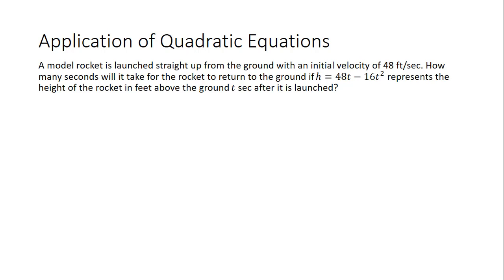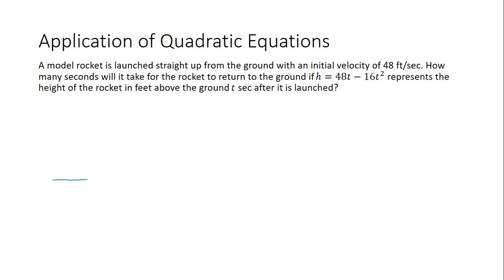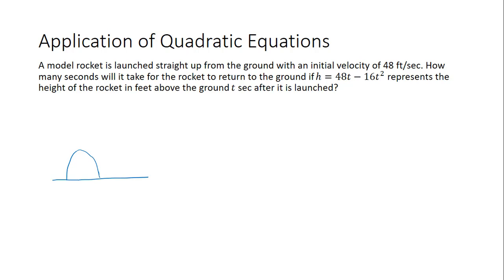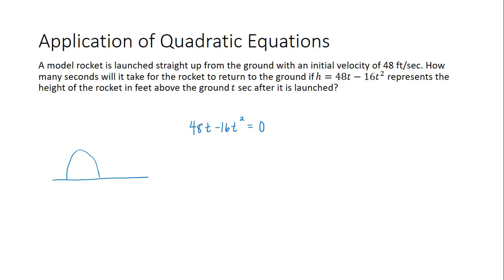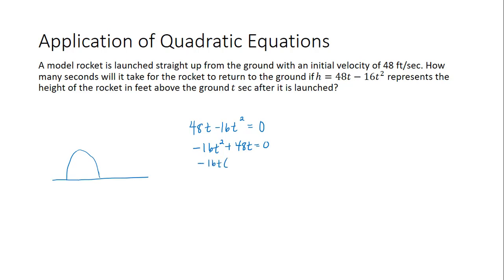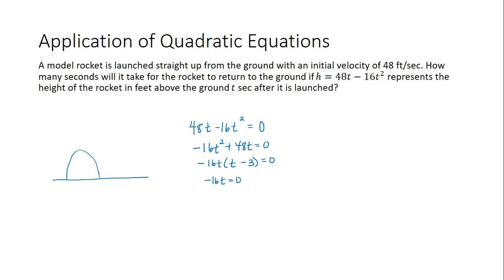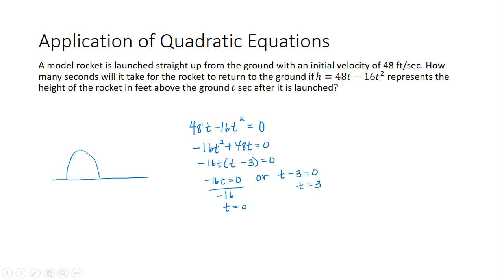Example - Application of Quadratic Equations (Object hit ground)